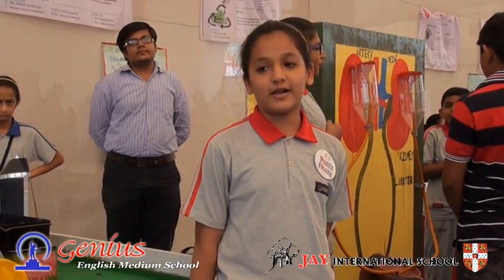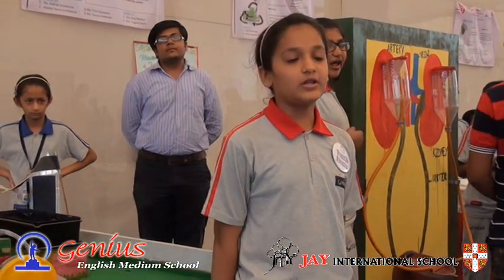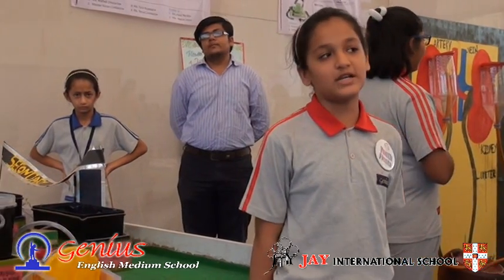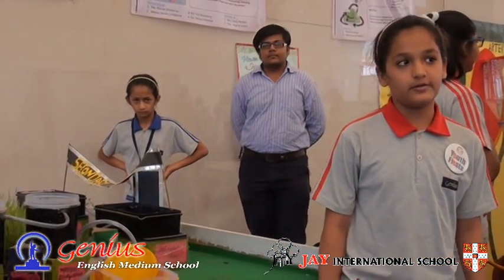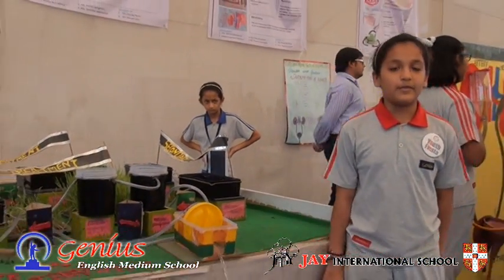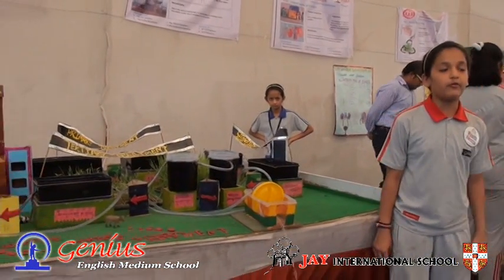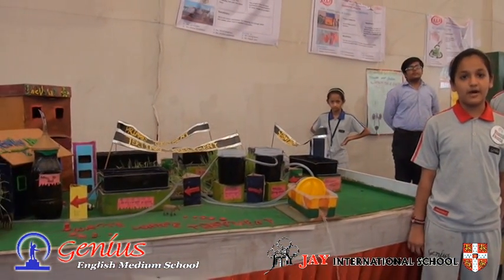Project-Waste Water Treatment